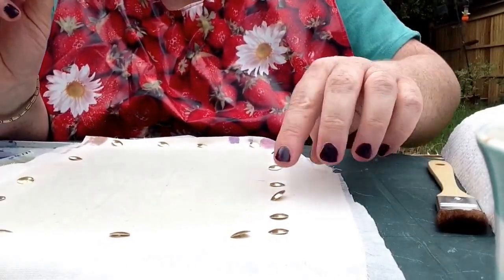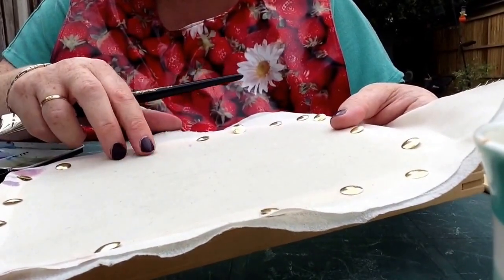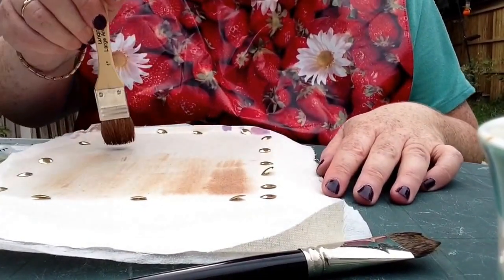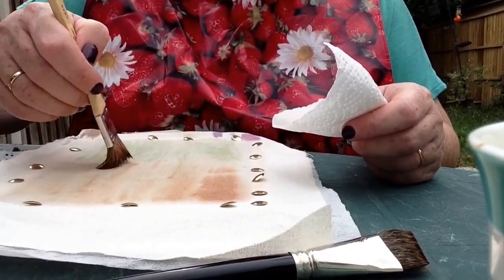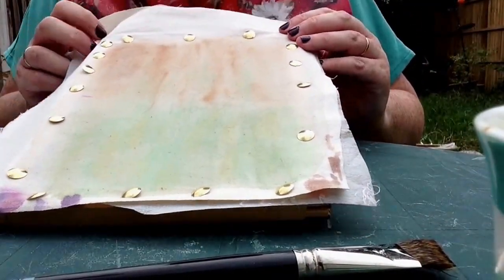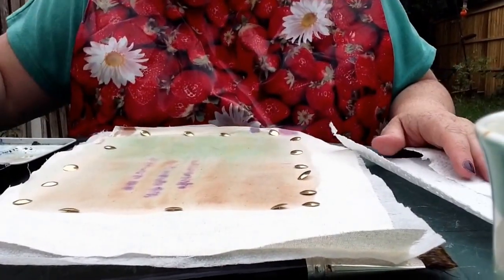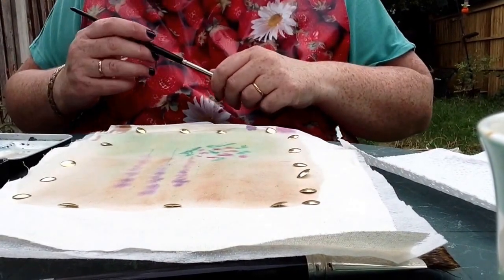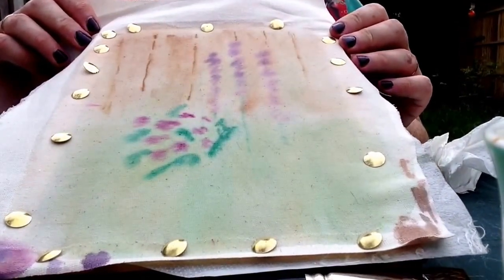Painted background for ribbon embroidery.check out my blog at